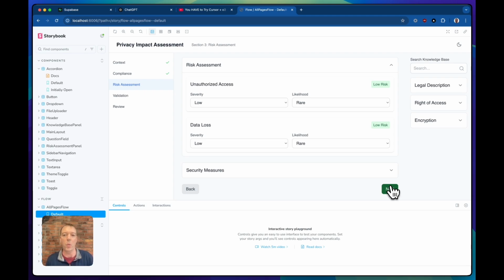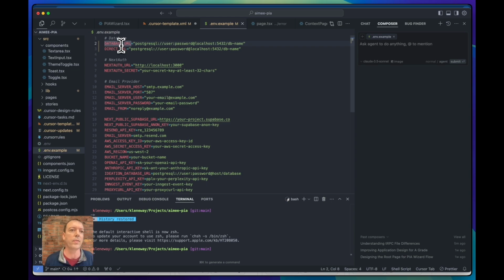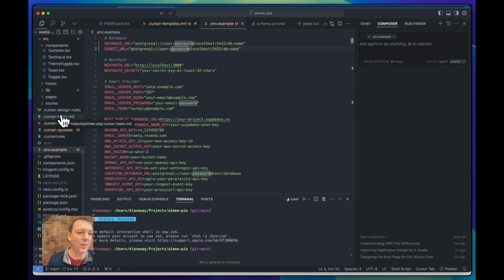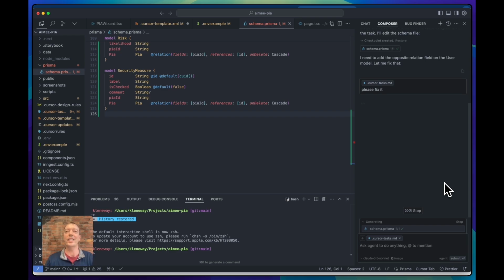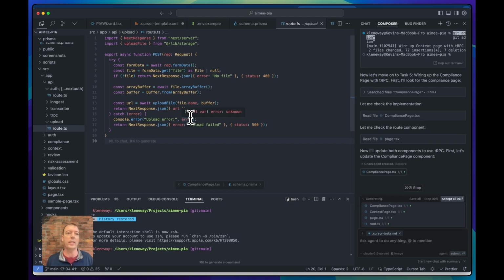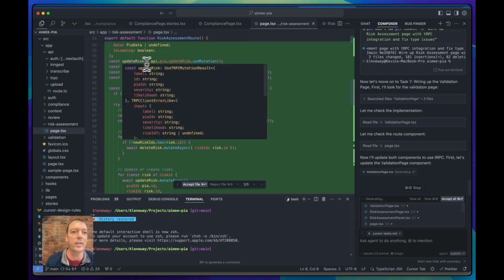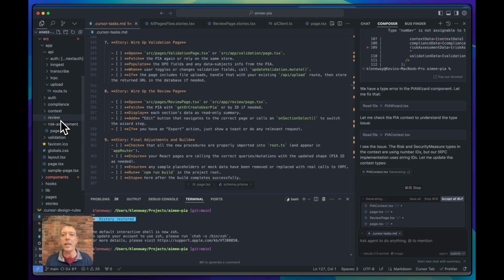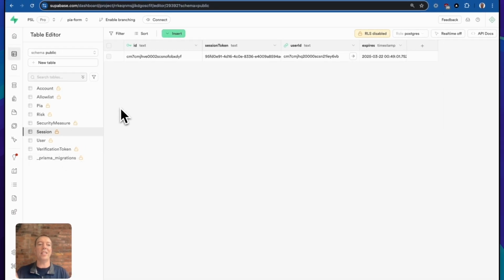You HAVE to Try Cursor + o3 + Storybook Part Two!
Hey everyone! In this video, we're building on the momentum from the last one, where we set up a full production-ready front-end workflow using Storybook. Now, it's time to hook that UI up to a real database and make our application DO something!

We're tackling the full-stack challenge, leveraging AI to help us speed up the development process. The goal? A clean, maintainable application with end-to-end type safety.

*   *Supabase Setup:* We'll get a Supabase instance running and grab the connection details we need.
*   *Prisma as Our ORM:* We'll see why Prisma is a great choice for this project, especially when working with AI code generation.
*   *AI-Powered Task List:* We're going to use an LLM to outline all the steps to create our back end.
*   *Moving Code:* We'll use RepoPrompt to grab our code.
*   *Leveraging TRPC* We'll use this powerful tool to provide end to end data safety.

Core Technologies Used

*   *Cursor:* This is where all the magic happens. It's a real AI coding wizard.
*   *Repo Prompts:* A quick way to get the code we need.
*   *o1-pro (or any good LLM):* For code understanding and the initial plans.
*   *Supabase:* Data storage, fast, secure, and easy to use.
*   *Prisma:* ORM that does a great job working with AI.

* [*Next AI Starter GitHub Repository:*] A great starting point for AI-optimized coding
* [*Part One:*] Make sure you have watched this video before getting started!
* [*Additional Prompts:*] The full prompts and Cursor composer transcripts used in this video

*   💬 Drop your questions and thoughts in the comments!